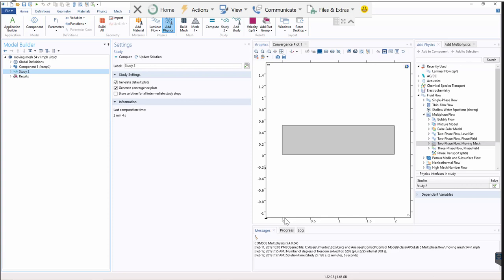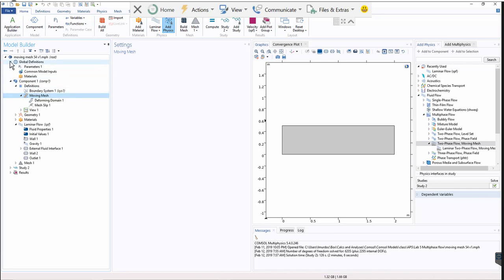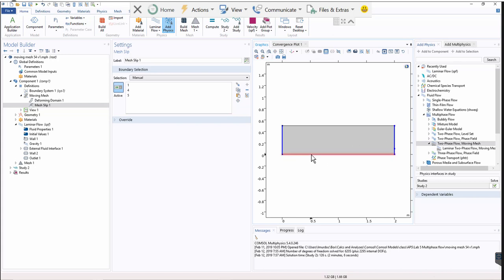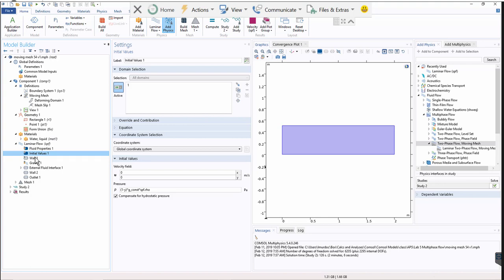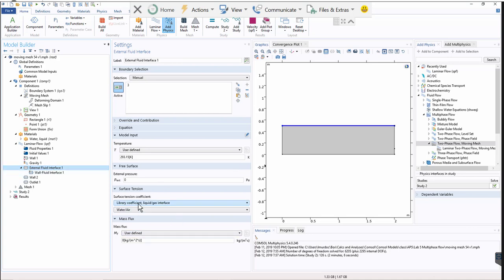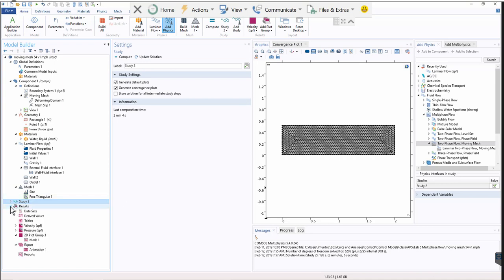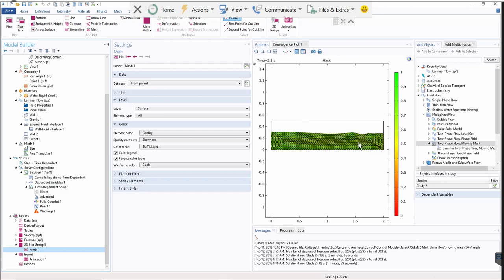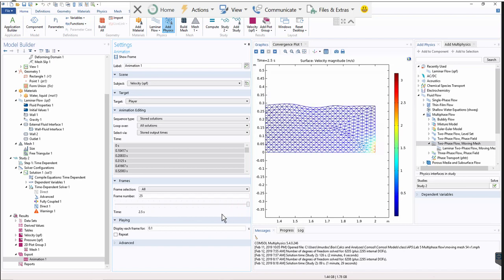draining tank w moving mesh 54